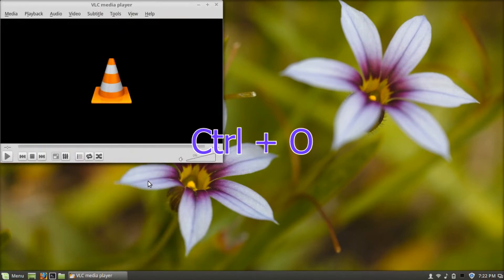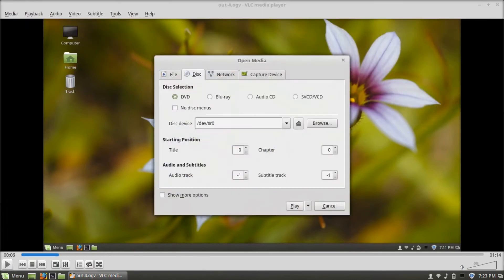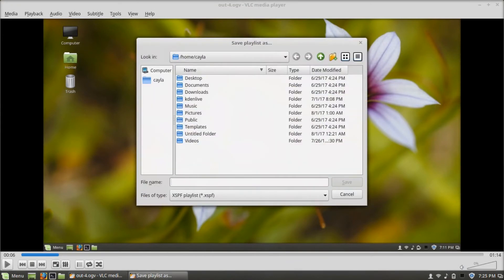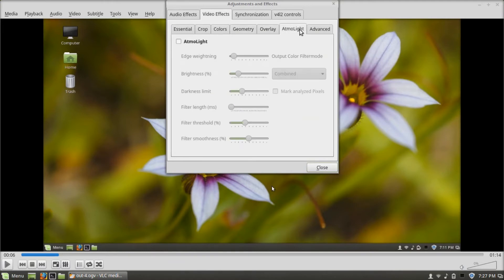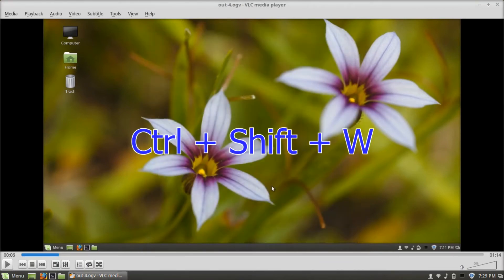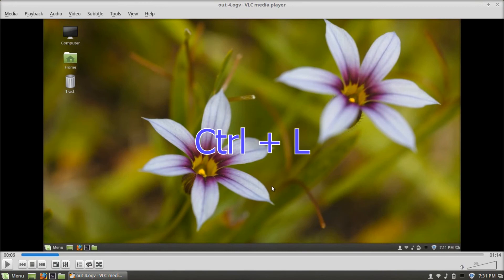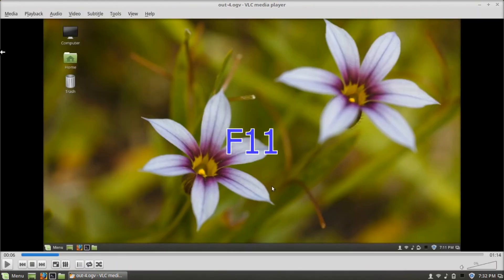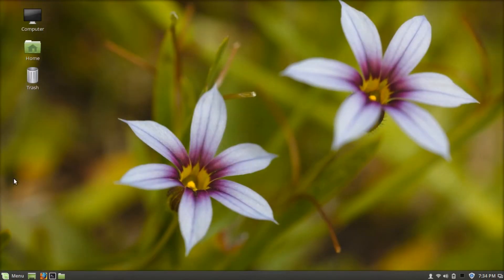Linux : Keyboard Shortcuts for VLC Media Player!!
Here's some useful keyboard shortcuts for vlc media player on linux

Thanks